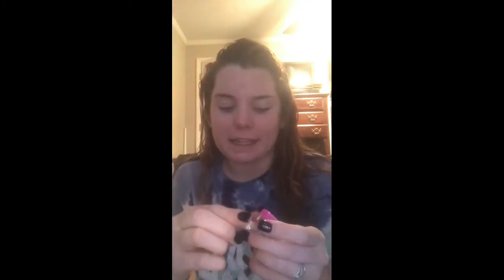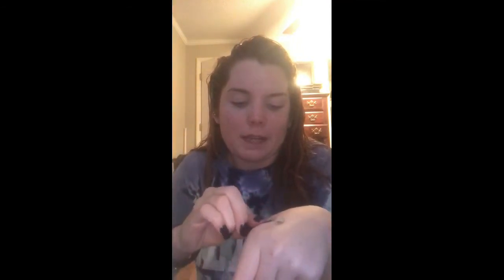WAX FOUNDATION.... Kim Kardashian’s MUA swears by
My first time ever hearing of a wax foundation.